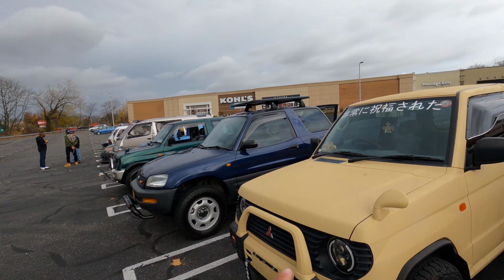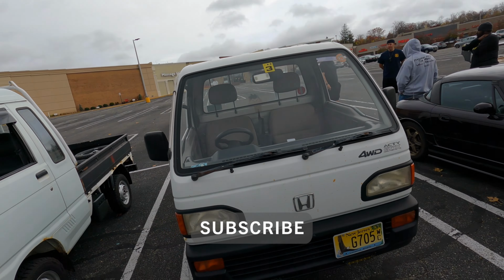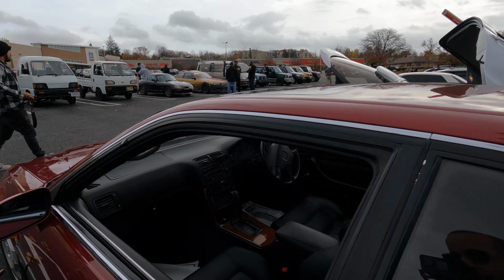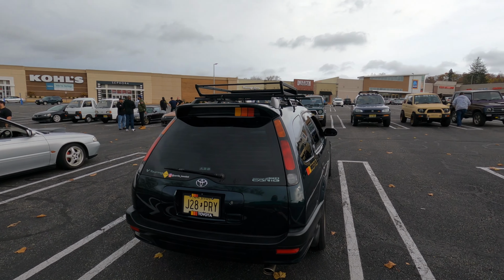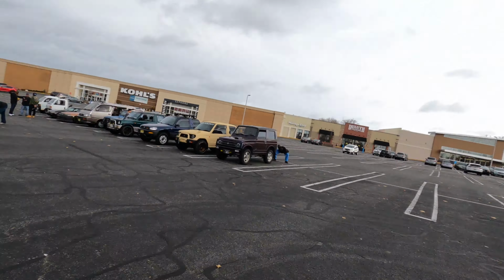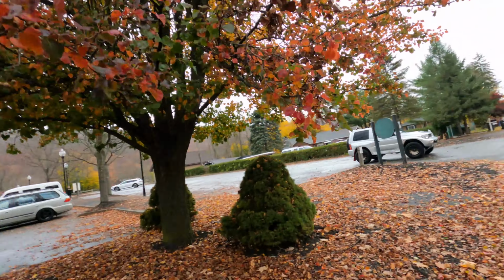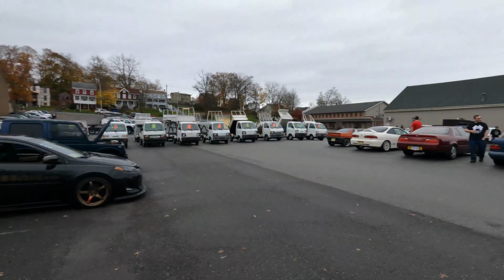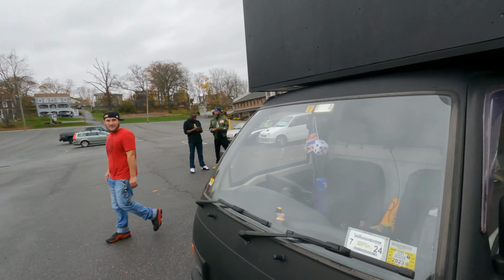JDM Meetup & Cruise Around NY